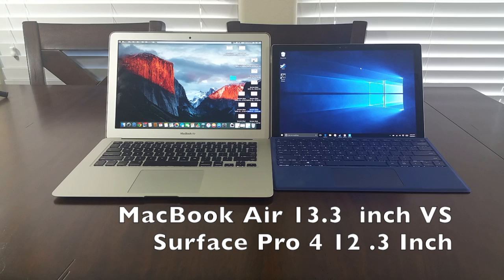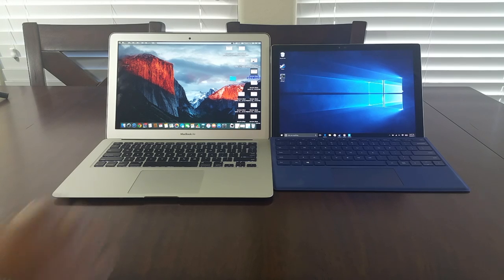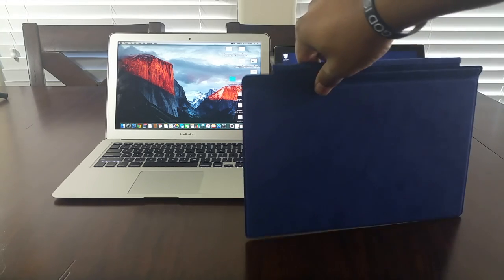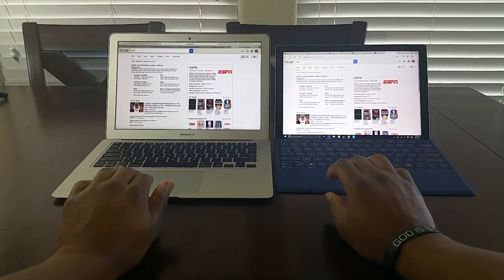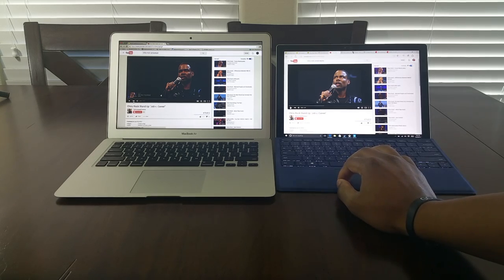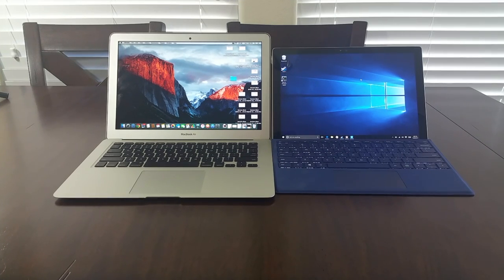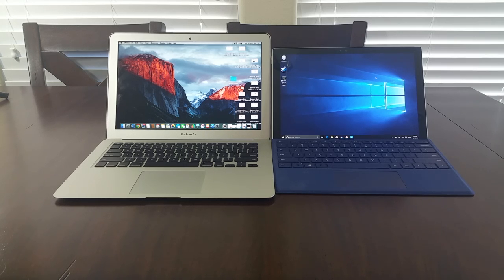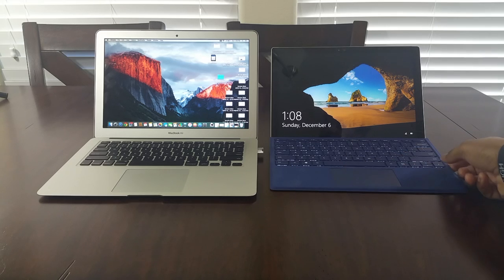2015 MacBook Air Vs Surface Pro 4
This is a quick comparision between the Macbook Air and the Surface Pro 4